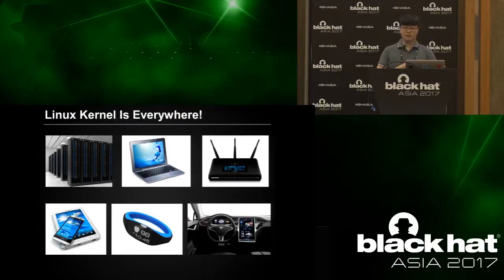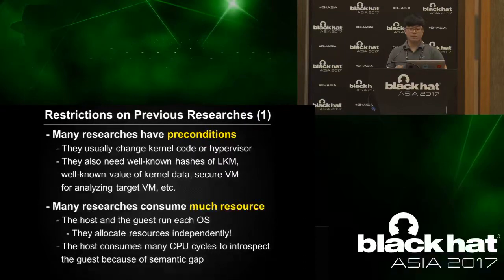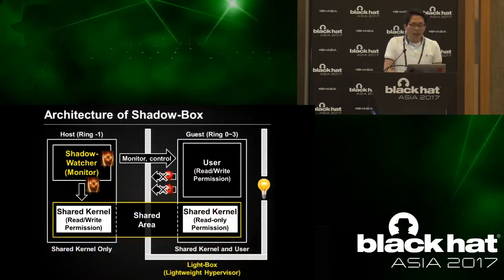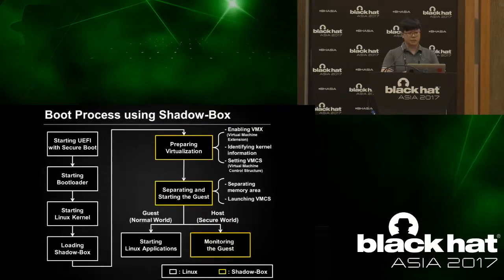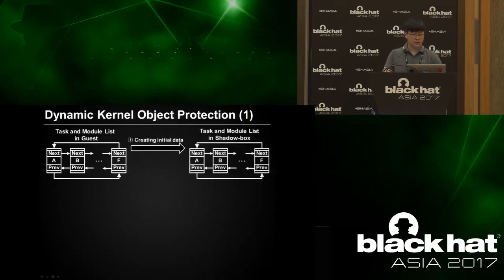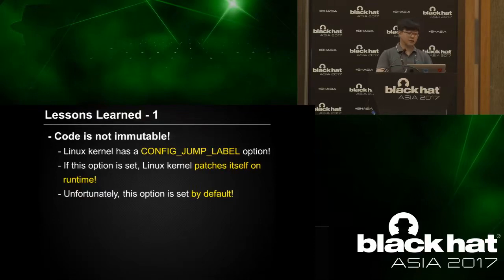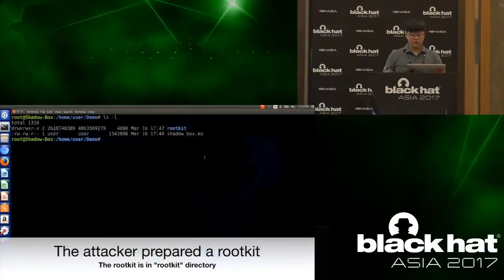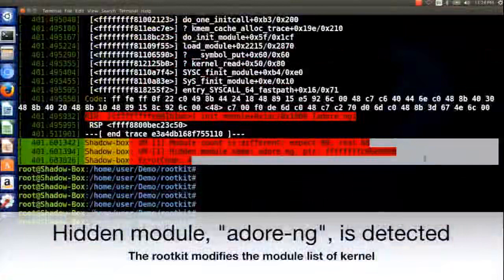Myth and Truth About Hypervisor Based Kernel Protector The Reason Why You Need Shadow Box